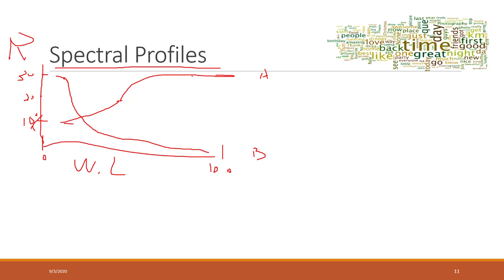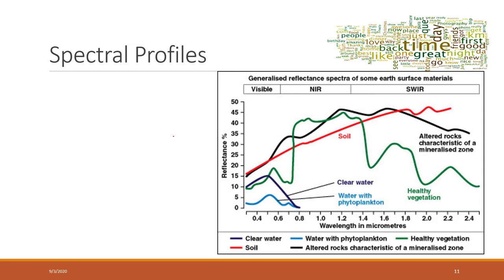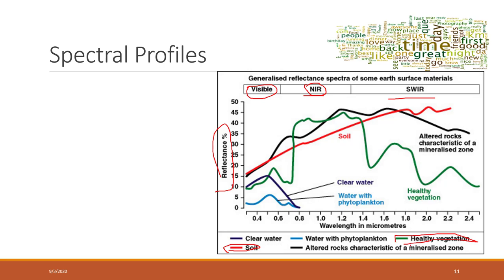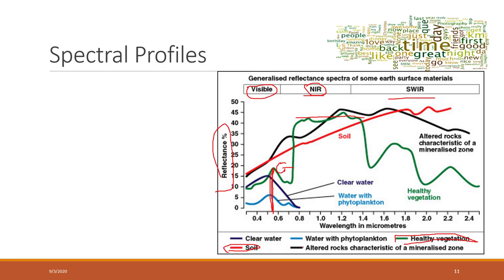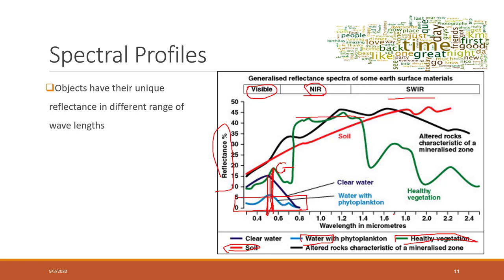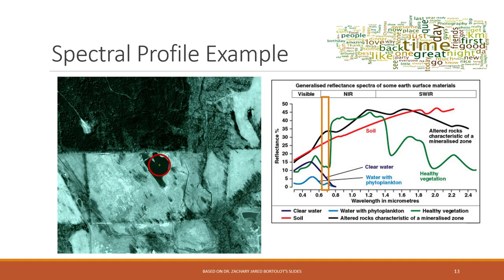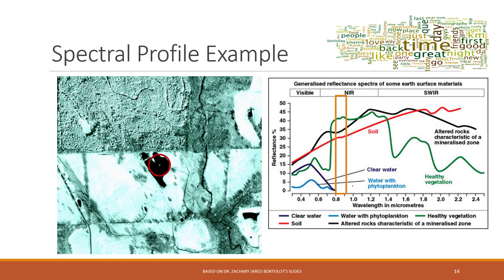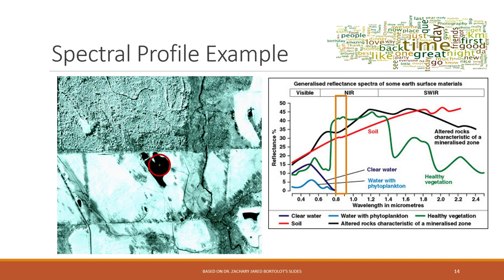Lec 2.2 Spectral Profile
Table of Contents:

00:00 - Spectral Profiles
05:21 - Slide 12
06:28 - Slide 13
06:41 - Slide 12
06:42 - Slide 13
07:15 - Slide 14